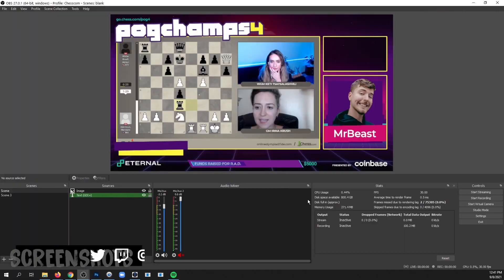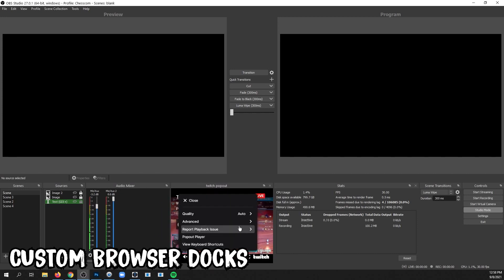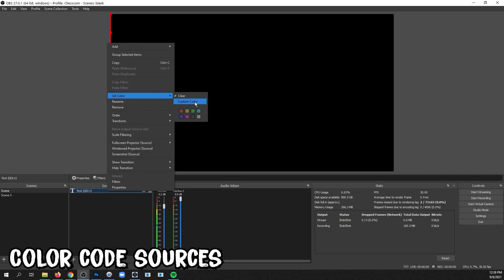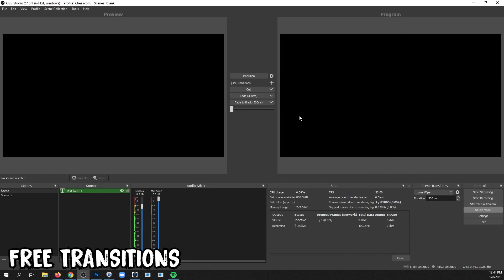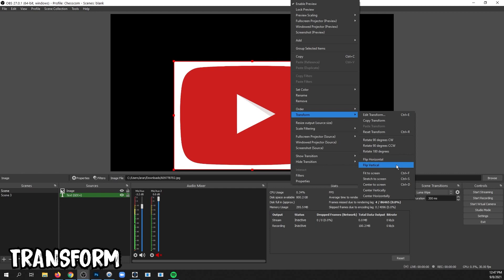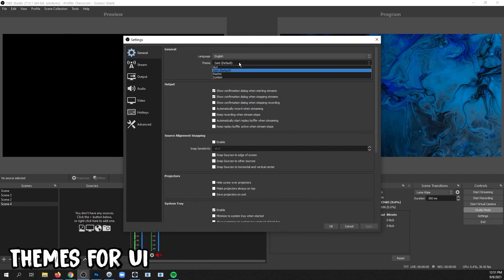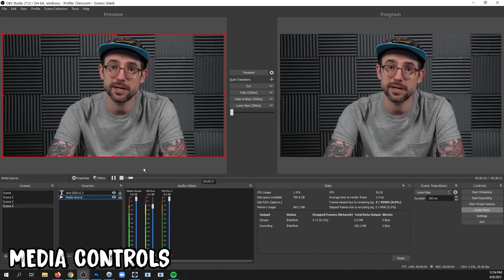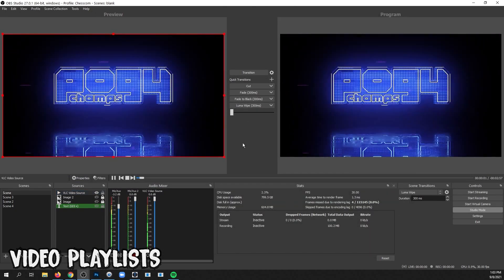OBS Tips | Discover 17 More Features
Quick OBS Tips that will help you improve your streaming and content recording in OBS Studio. Here are 17 features of OBS that you may not know about.

==TROUBLESHOOTING / HELP==

==EQUIPMENT==

00:00 Intro
00:06 Screenshots
00:28 Browser Docks
01:21 Noise Gate
01:39 CPU Priority
01:52 Stats Dock
02:06 Color Code Sources
02:16 Saving Scenes/Settings
02:41 Free Transitions
03:29 Transform Sources
04:28 Projectors
05:14 UI Themes
05:36 Disable Snapping
05:55 Nudge with Keyboard
06:05 Quick Edit Text
06:19 Media Controls
06:40 Color Source
07:05 Video Playlists